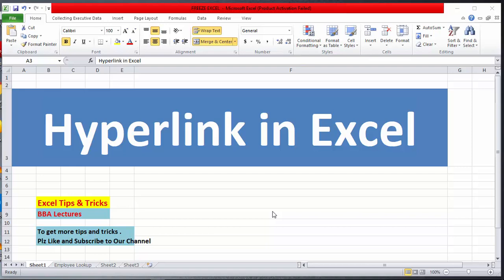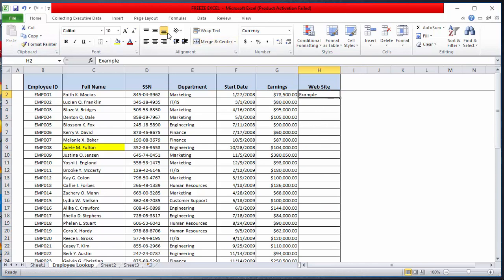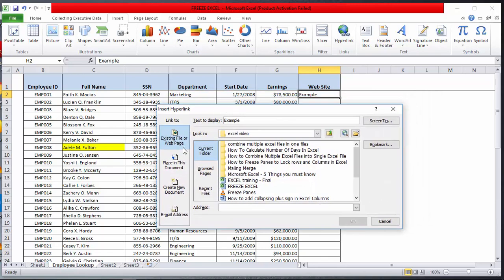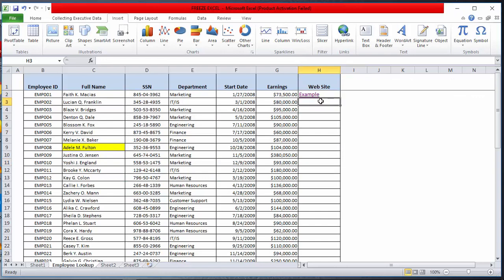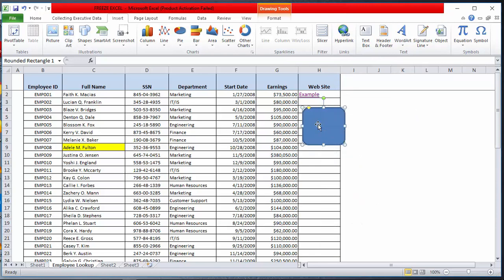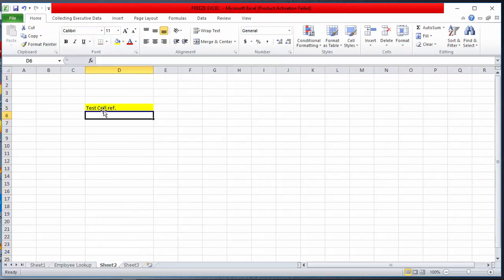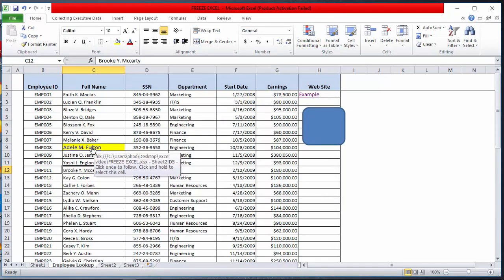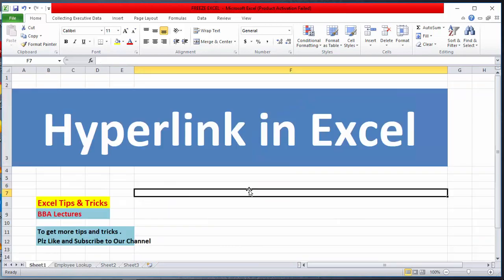Hyperlink in Excel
Howdy,
Insert a Hyperlink. Select the cell where you want the hyperlink. On the Excel Ribbon, click the Insert tab. Click the Hyperlink command.
What will cover in this video -
1. Add a Hyperlink into Text,
2.  Add Hyperlink into Image, / Add Hyperlink to another sheet,
3. Remove Hyperlink,
4. Methods of doing this.

Become a Member of Our Family by joining us on the following platforms: